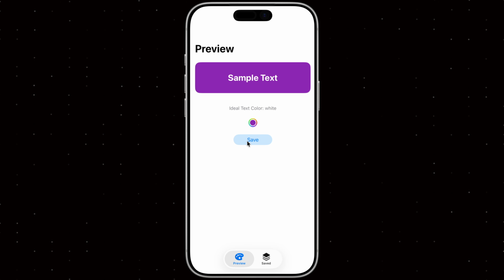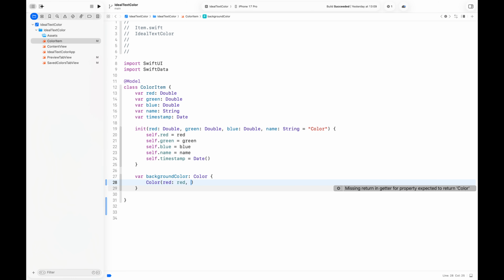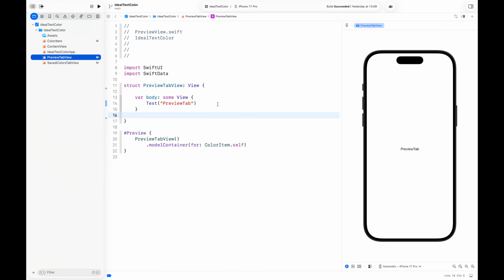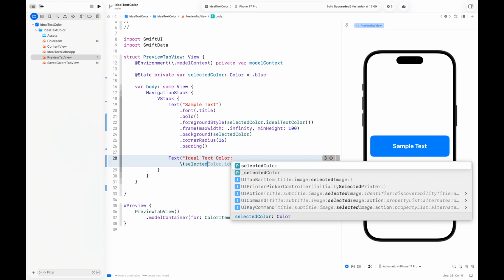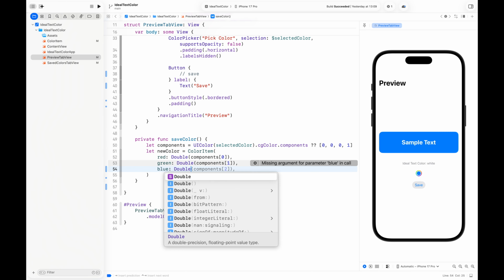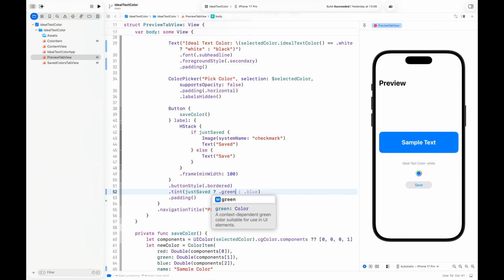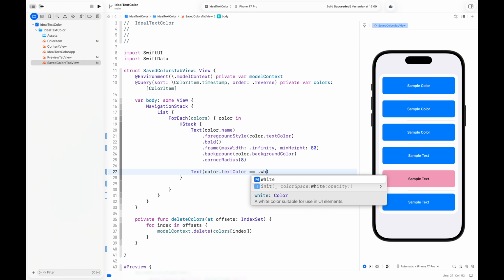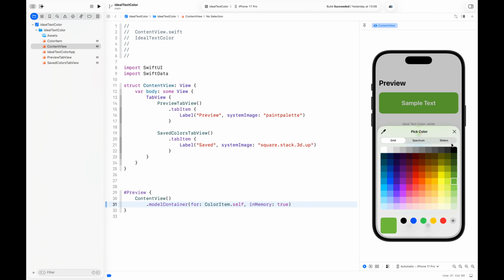Dynamic Text Color in SwiftUI | Automatically Select Black or White Based on Background Color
Learn how to automatically adjust text color (black or white) based on background color in SwiftUI to ensure perfect readability in your iOS apps!

In this tutorial, you'll discover:
✅ How to calculate ideal text color using brightness formulas
✅ Creating a reusable Color extension for dynamic text colors
✅ Persisting colors with SwiftData (RGB values)
✅ Building a color picker with live preview
✅ Displaying and managing saved colors in a TabView

Perfect for developers working on apps with dynamic color schemes, themes, or user customizable interfaces.

Chapters:
00:00 What We'll Cover
00:31 Model Container of the App
00:42 ColorItem Model
01:13 Color Extension for Ideal Text Color Function
02:18 Preview Background and Text Color
03:54 Save Color
04:30 Save Button Animation
05:19 List Saved Colors
06:39 TabView
07:02 Final Result